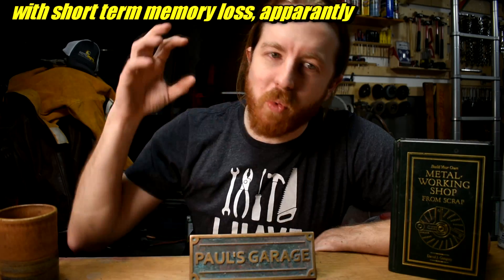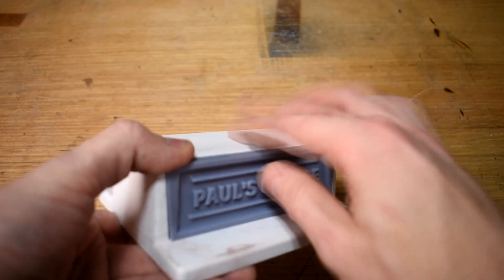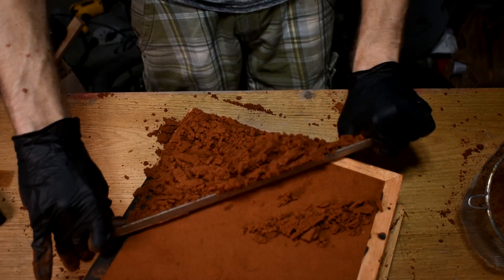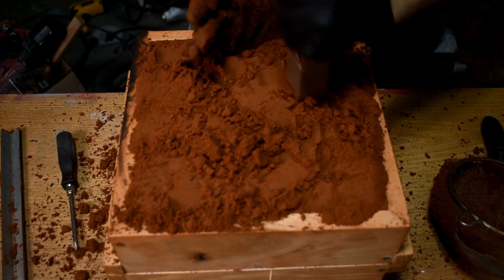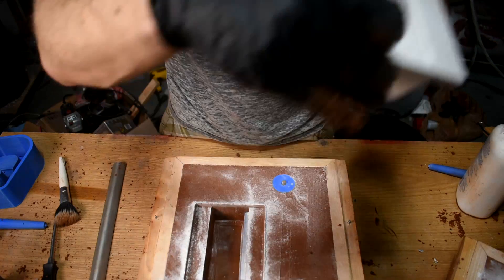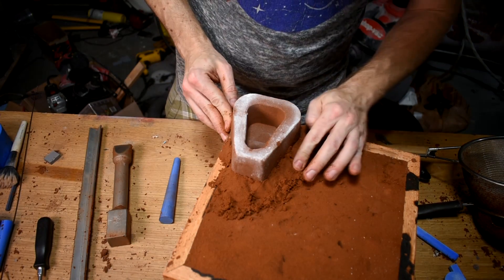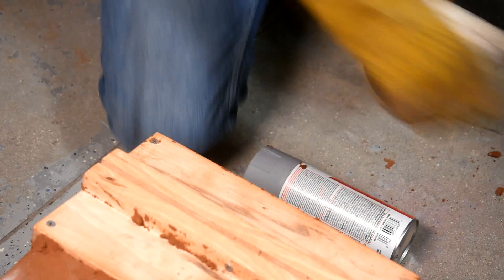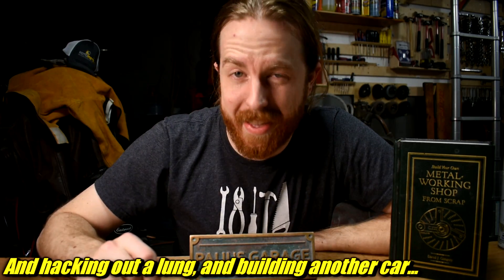Casting the Impossible Gingery Lathe Foot | DIY Metal Lathe Part 4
Using a loose piece pattern to cast my name right into the side of the lathe feet!  Gotta make them interesting somehow, right?

(large one) (small one)

Mailing Address:
1818 Milton Ave STE 100 # 1973